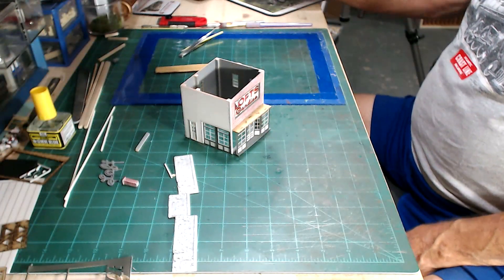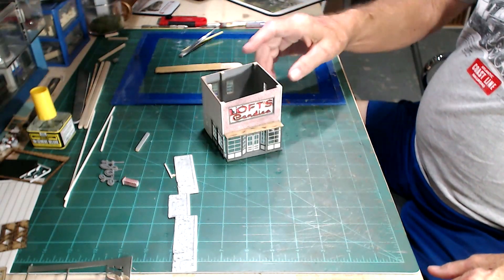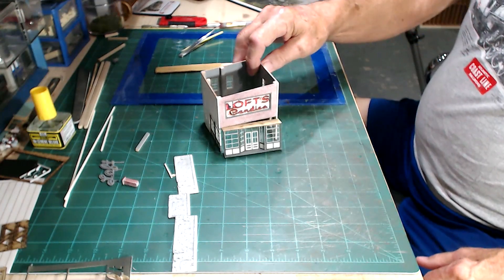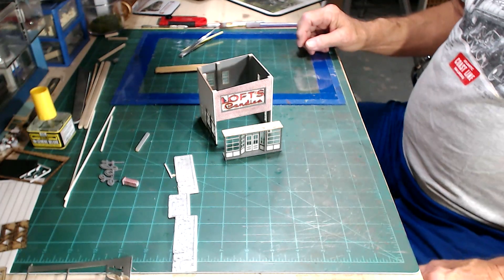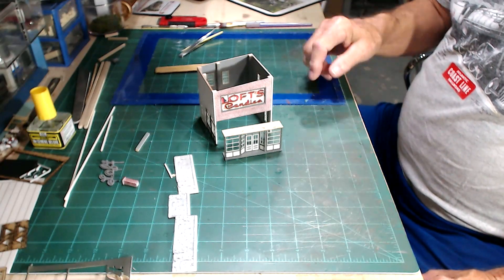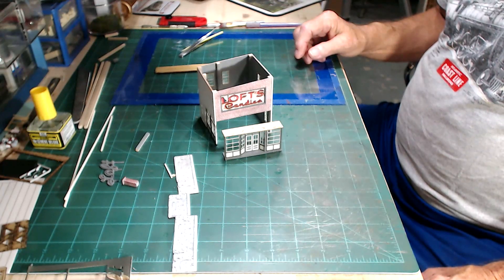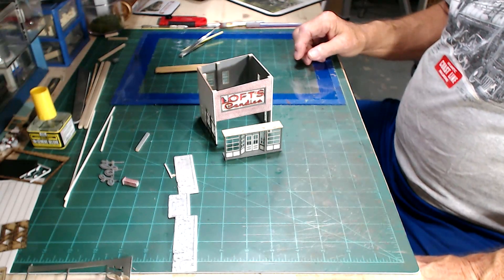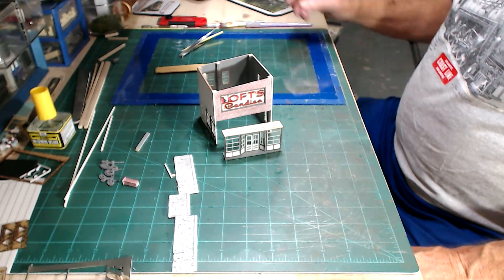Playlist Promo For WorkBench Wednesday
Just created a new playlist for the Wednesday Live Streams.